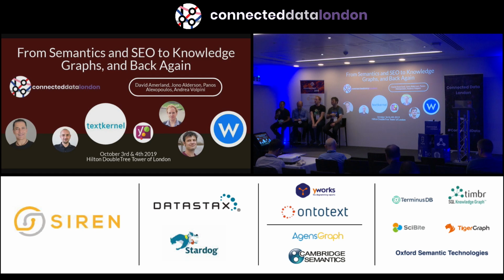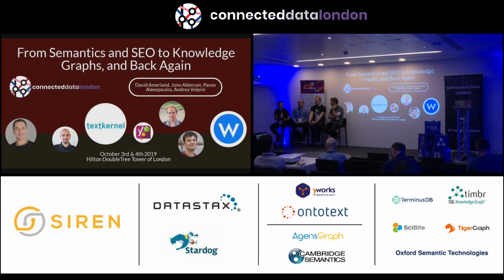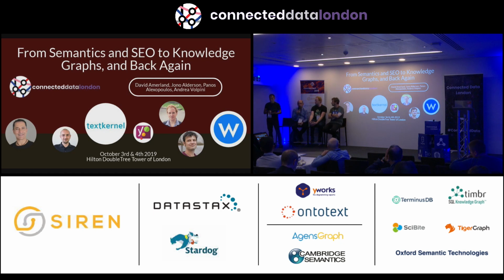From Semantics and SEO to Knowledge Graphs, and Back Again. Panel Discussion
Knowledge graphs are all the rage these days, but for many they are still an exotic notion which is hard to come to terms with. In this panel, experts who have been working with knowledge graphs before it was cool will share their experience.

More specifically, we’ll be looking into the interplay between semantics, SEO, schema.org, JSON-LD, and knowledge graphs.

Though it may not be obvious, if you are doing SEO today, you are working with knowledge graphs. Ever since Google popularized the notion of knowledge graphs, it’s been things, not strings. The “things” that search engines can understand are all in schema.org, which is, you guessed it, a framework for building knowledge graphs.

Semantic SEO experts Jono Alderson and Andrea Volpini, and expert knowledge graph builder Panos Alexopoulos will share how to onboard yourself to knowledge graphs via schema.org and JSON-LD, as well as the specifics of working with these technologies, and how they can be used to kick-start your own knowledge graphs.

We’ll also look at the other direction in this equation: how you can use your knowledge graphs to boost your SEO. Last but not least, we will examine the evolution of schema.org

Moderated by David Amerland. Jono Alderson, Yoast. Panos Alexopoulos, Textkernel. Andrea Volpini, Wordlift